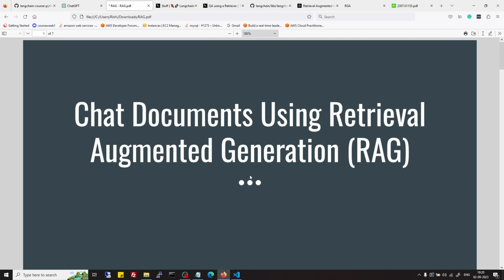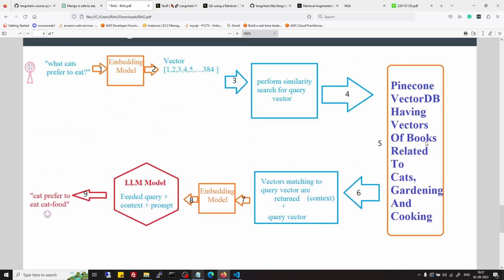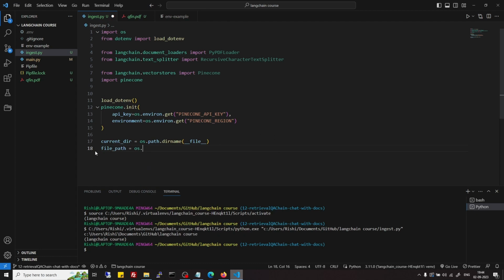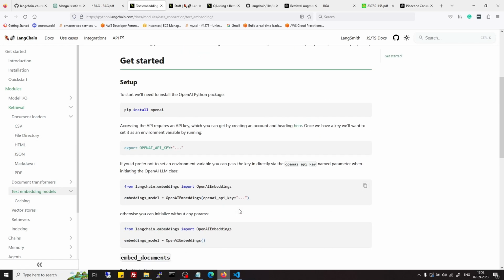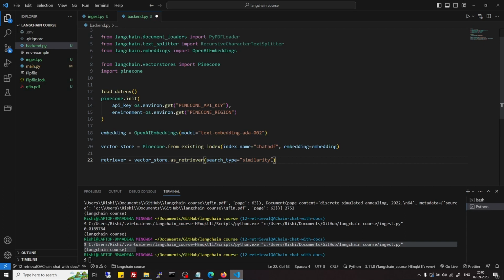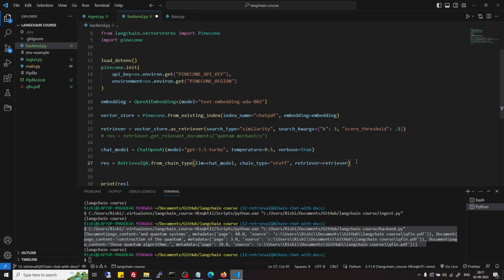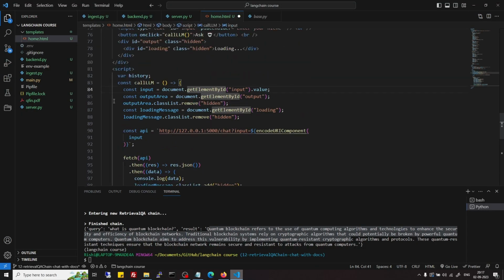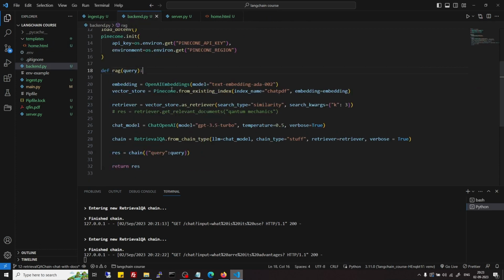Chat With PDFs Using The RetrievalQA Chain In LangChain